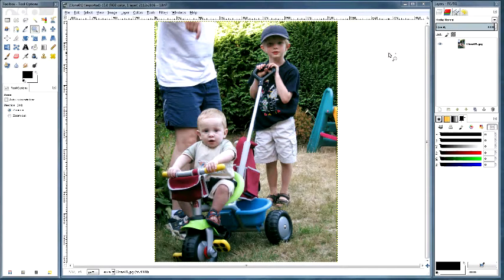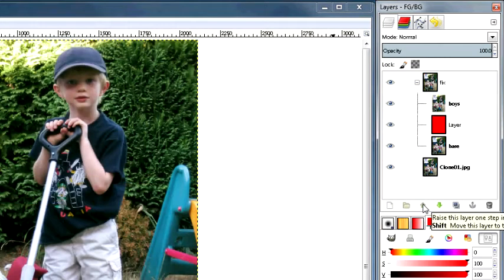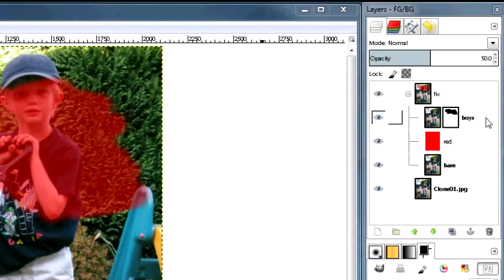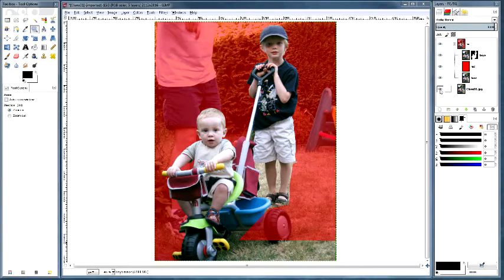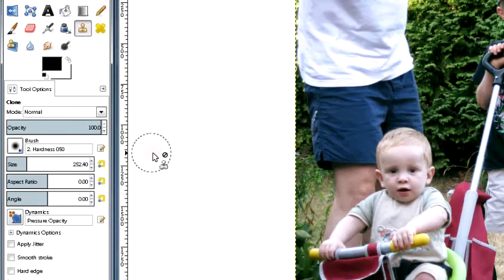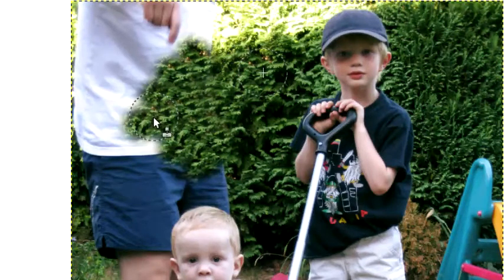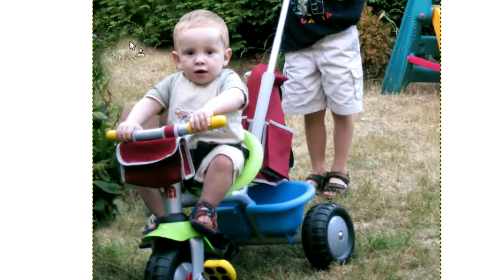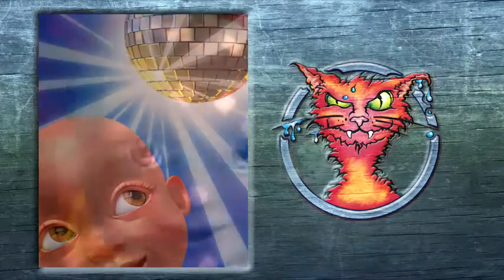Gimp Cute Baby Tutorials 12: The Clone Tool